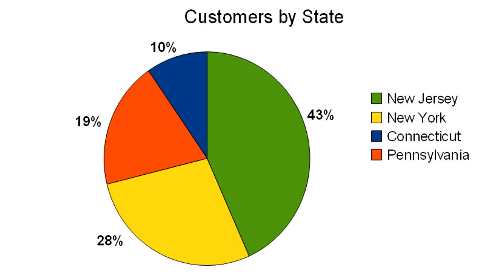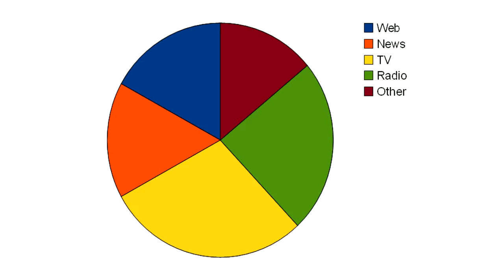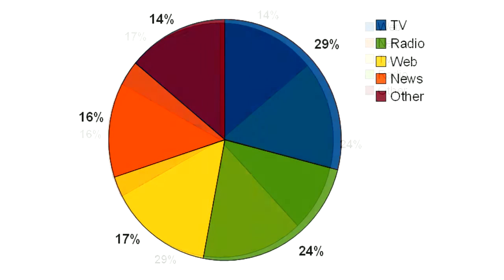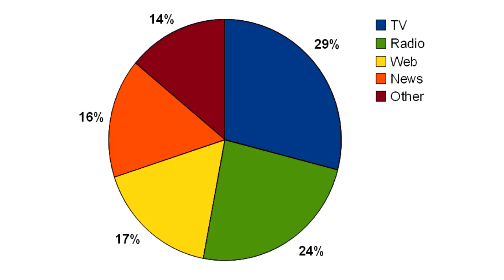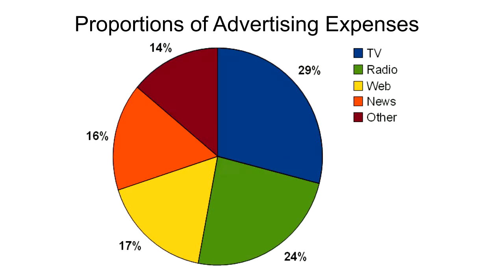Creating pie charts to illustrate proportions